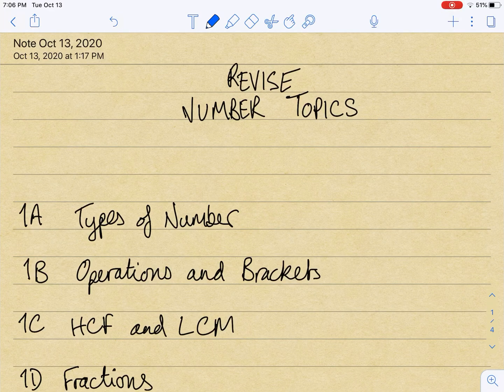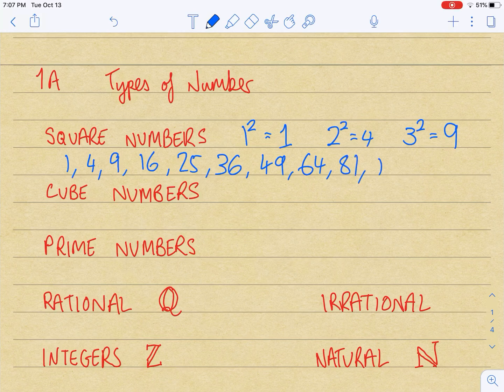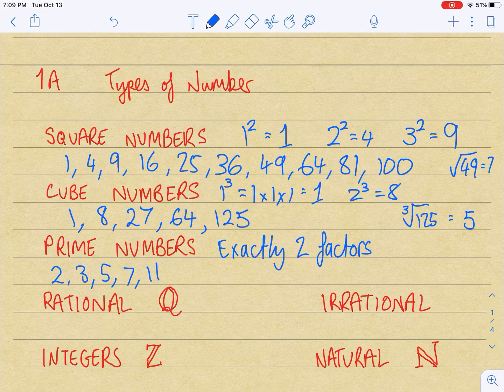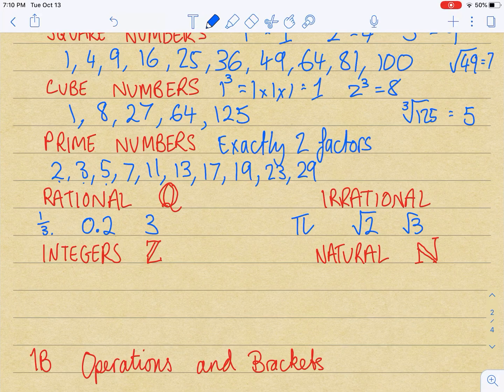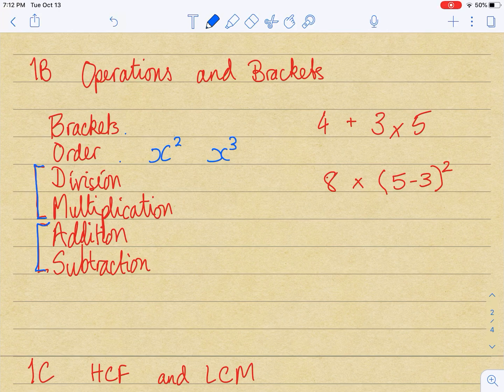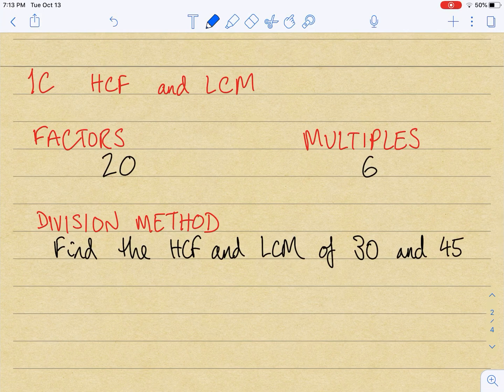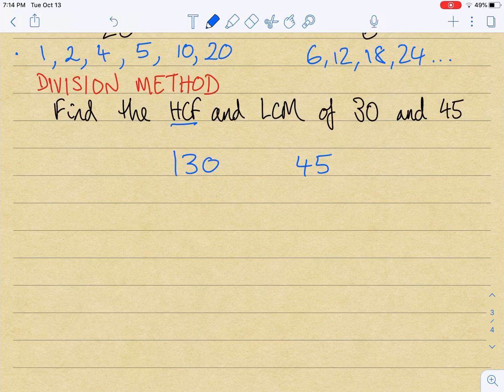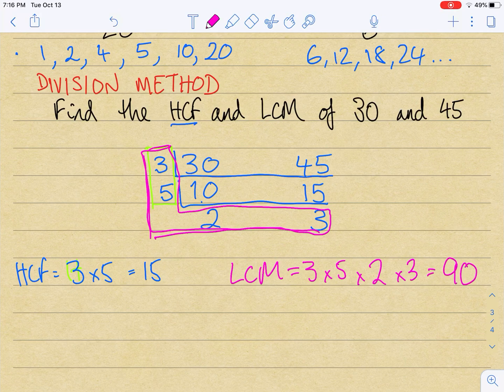Number Topics Revision Part 1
Suitable for 0607 curriculum
Based on Haese IGCSE Mathematics Core

IGCSE Core 0607